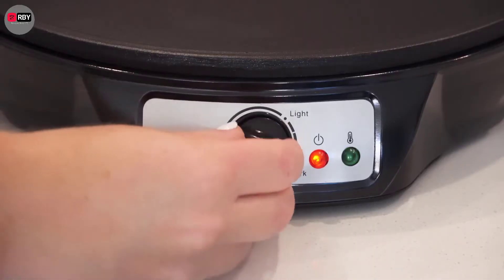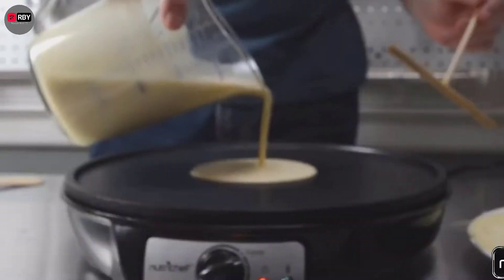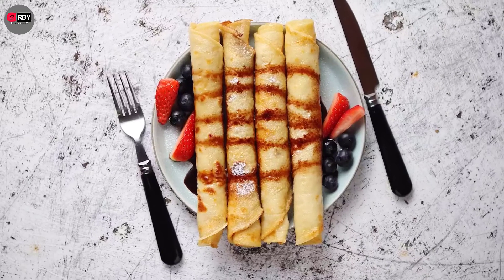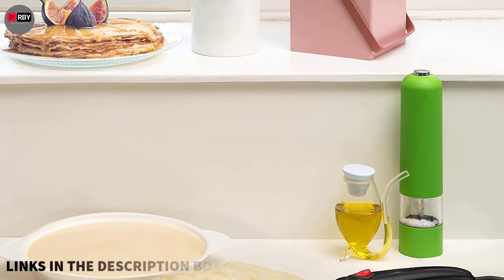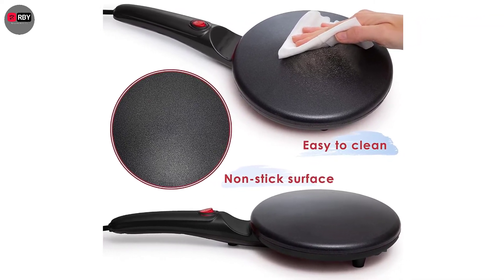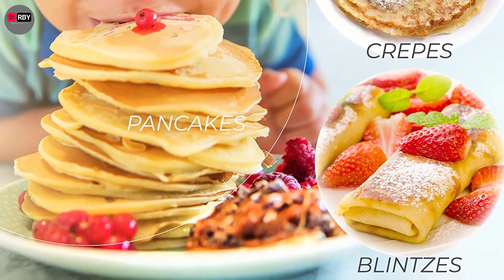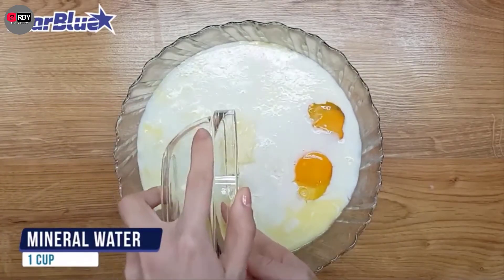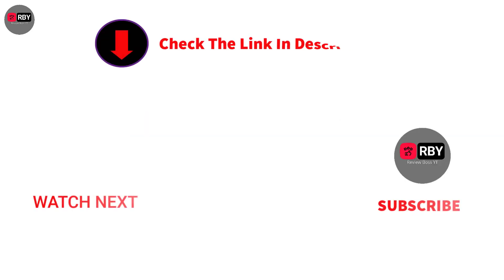Electric Crepe Maker | Best Crepe Pan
~ Product Link ~
 1.
2.
3.
 4.
5.